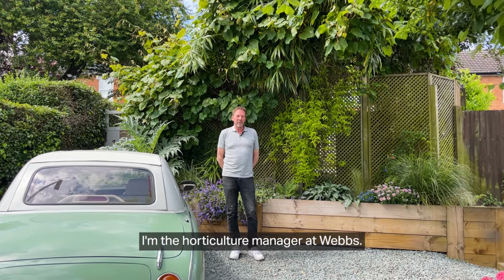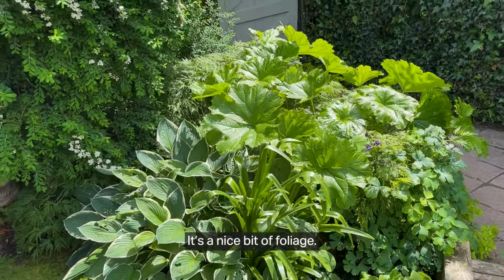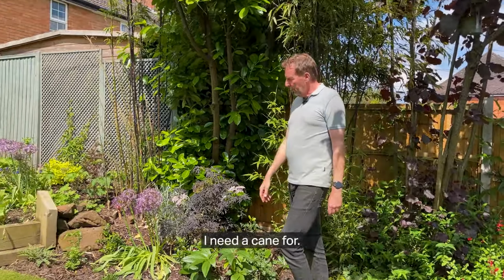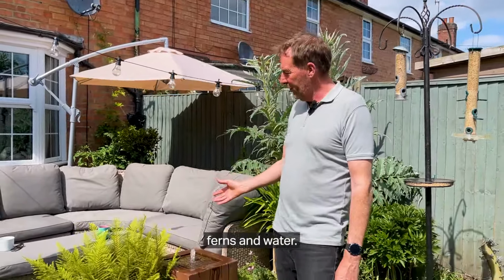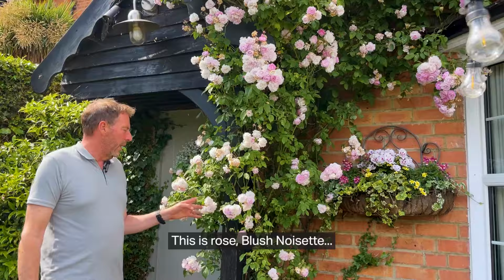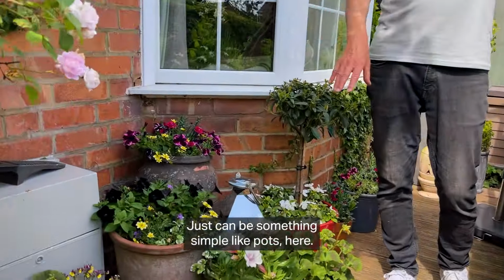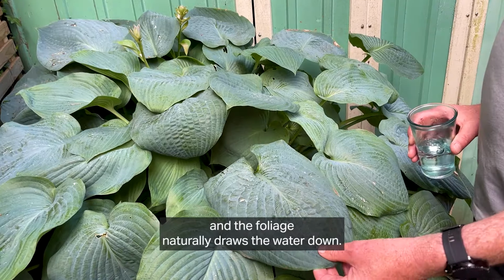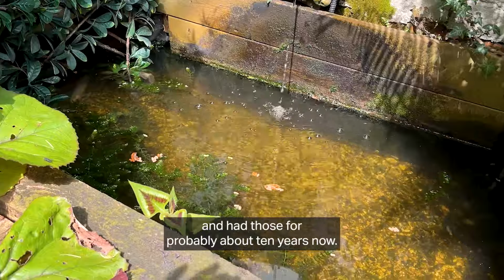Webbs Gardens - Dave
Welcome to our new series: Webbs Gardens!

This summer, we're excited to give you an exclusive peak into the diverse home gardens of the team at Webbs.

Throughout the series, you'll discover a wide variety of gardens, from intricate plant arrangements to serene ponds and wild woodlands, as we aim to inspire you to enhance your own outdoor space.

Each episode will showcase a unique garden style and offer practical advice for gardeners of all levels, providing valuable insights and helpful tips.

We kick off the series with David, one of our experienced horticulture managers here at Webbs Garden Centres, as he shares his expertise and passion for gardening.